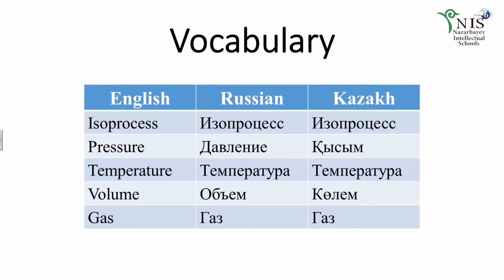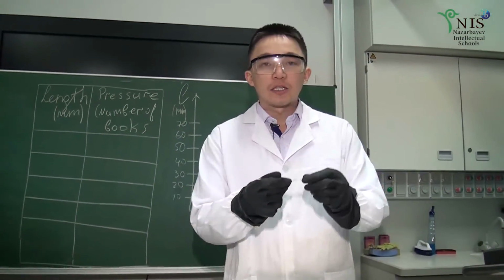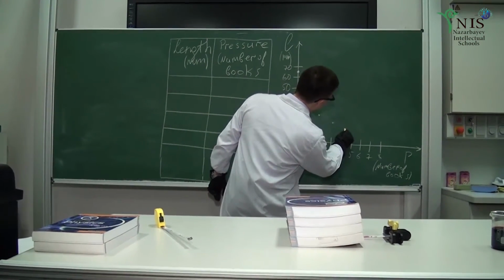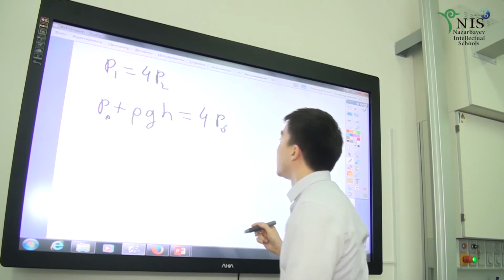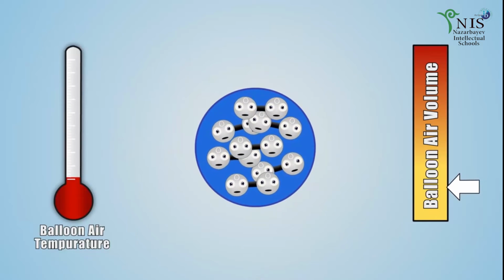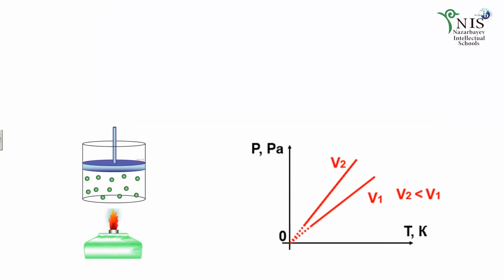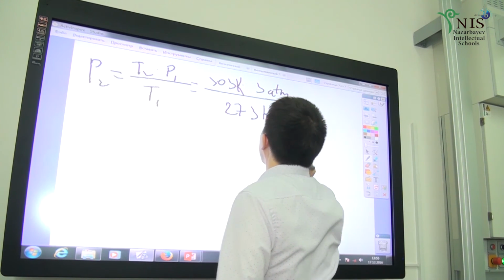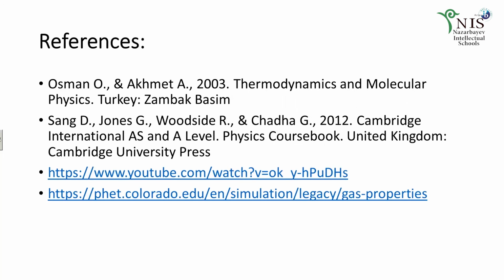Gas laws Bekbolatov Bauyrzhan Sarsenuly